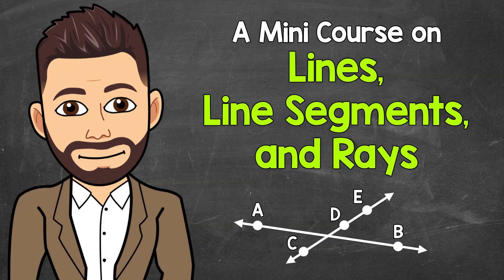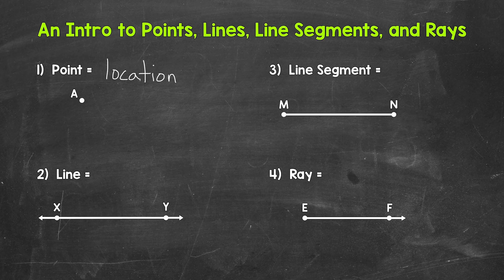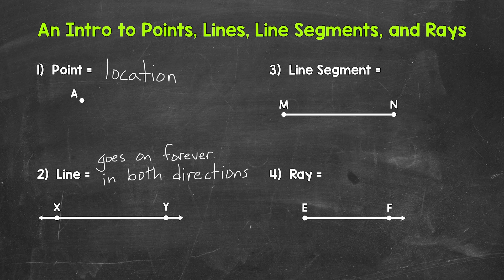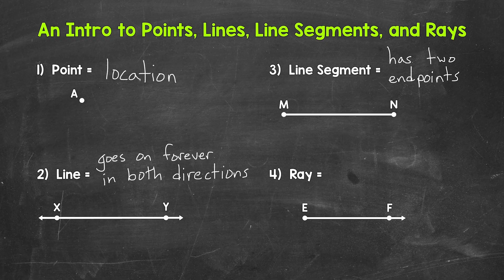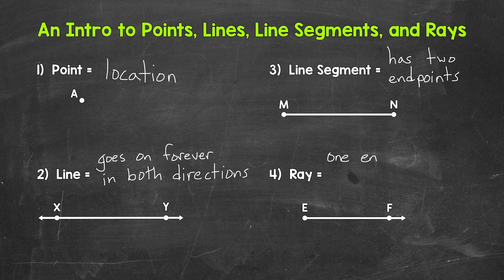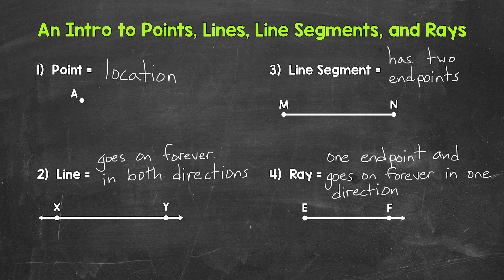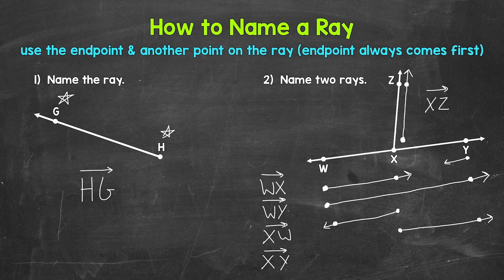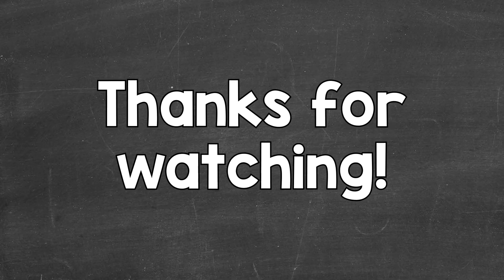A Mini Course on Lines, Line Segments, & Rays | Geometry | Math with Mr. J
Welcome to A Mini Course on Lines, Line Segments, & Rays with Mr. J! Need help with lines, line segments, and rays in geometry? You're in the right place!

Whether you're just starting out, or need a quick refresher, this is the video for you if you're looking for help with how to identify and name lines, line segments, and rays. Mr. J will go through examples of lines, line segments, and rays and explain what they are and how to name them.

00:00 - Intro to Points, Lines, Line Segments, & Rays
03:50 - How to Name a Line
06:29 - How to Name a Line Segment
09:31 - How to Name a Ray

Hopefully this video is what you're looking for when it comes to lines, line segments, and rays in geometry.